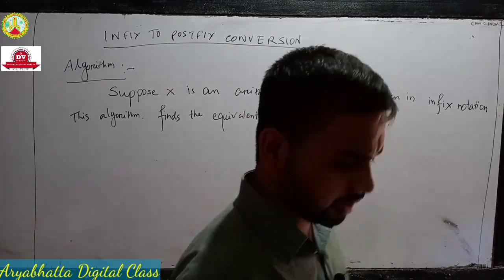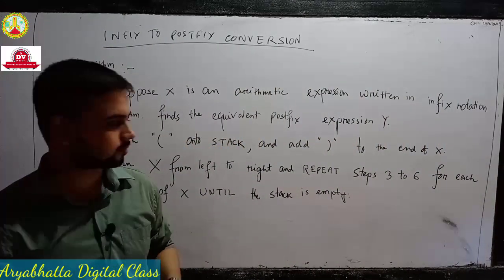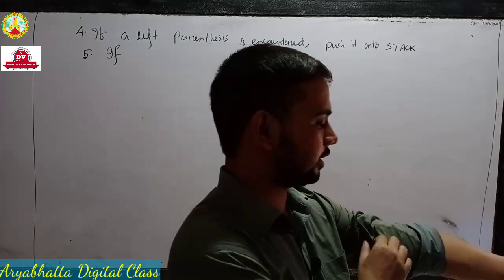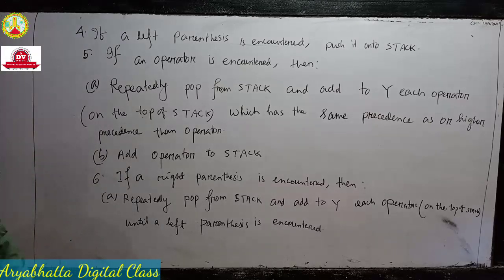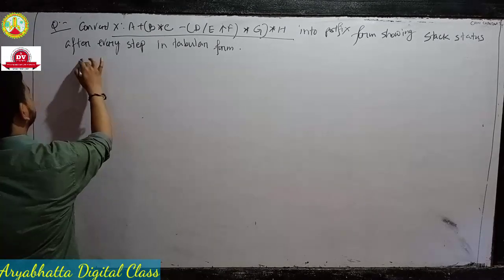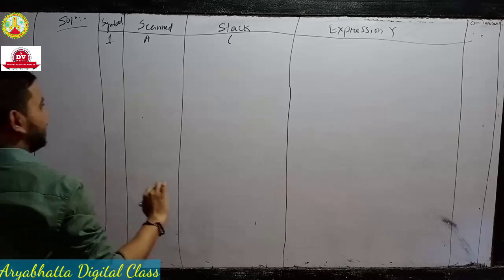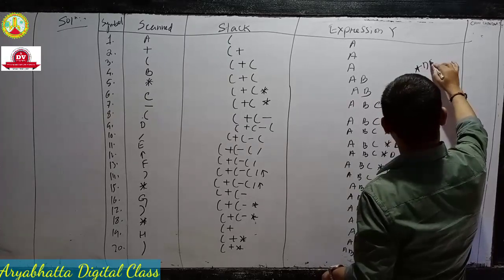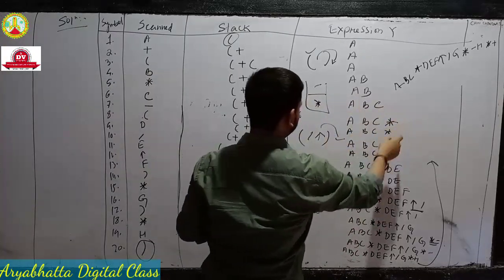Class 12 | Computer Science | Unit 2 | Data Structures | Lecture 31